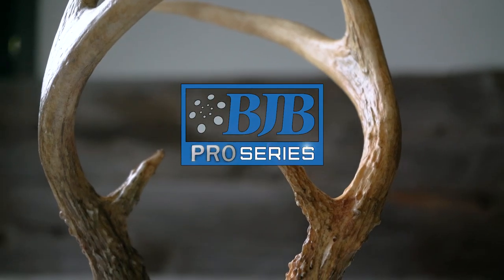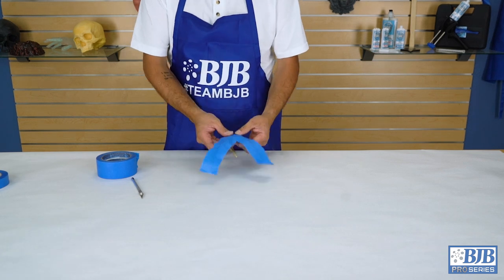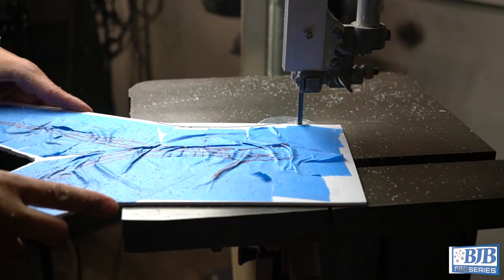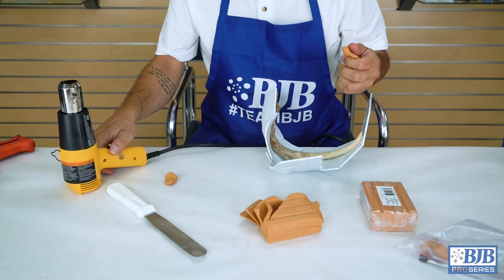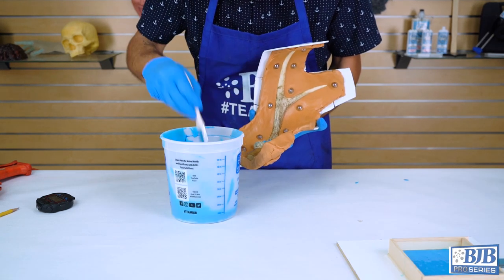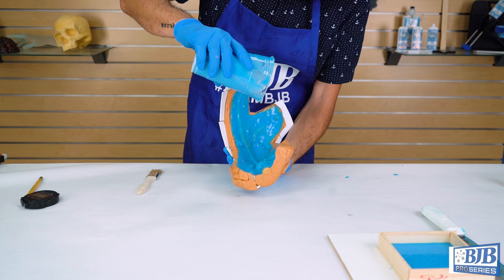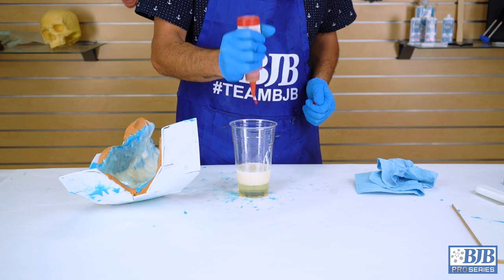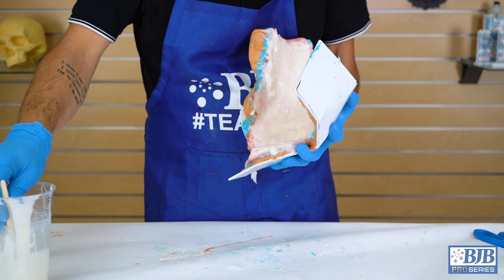Molding and Casting Realistic Fake Antlers | Tutorial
In this Pro Series video, we take you through making a Silicone Jacket Mold that produces professional results.  This video illustrates setting up a difficult part shape to divide into two halves and also how to integrate registration features ensuring repeatable results.  Starting with a set of deer antlers, we show how to deal with them using straight forward techniques.  We hope that some of these tips and tricks help you on your next project.  If you are new to mold making, we have many intro molding and casting videos that go through much more detail and simpler parts so be sure to check out our YouTube channel!

TC-804 A/B 75 SHORE D LOW VISCOSITY URETHANE CASTING SYSTEM